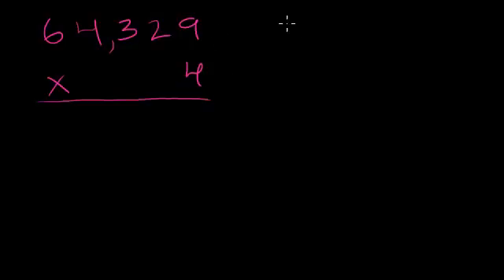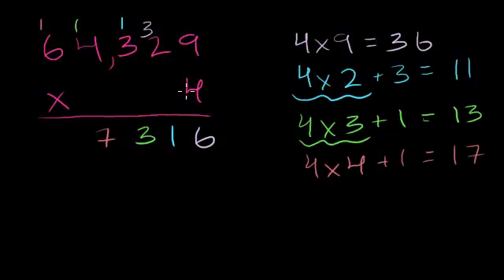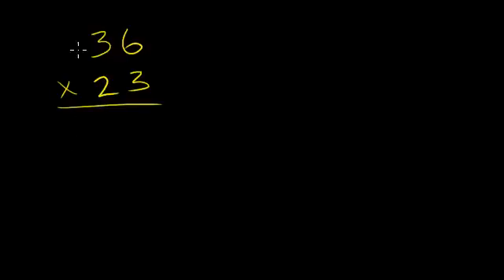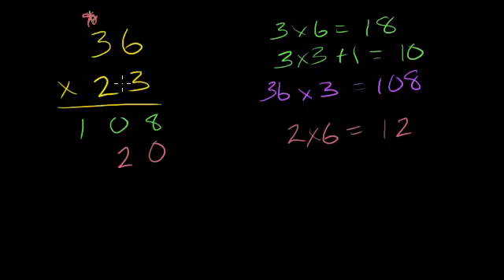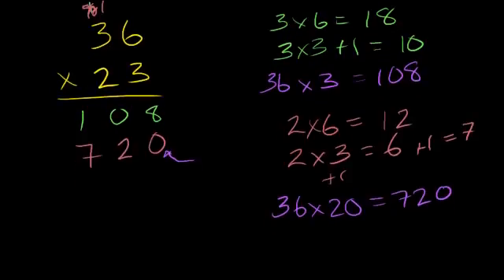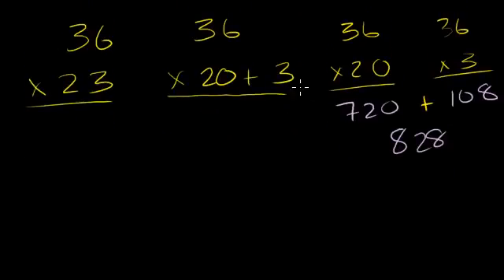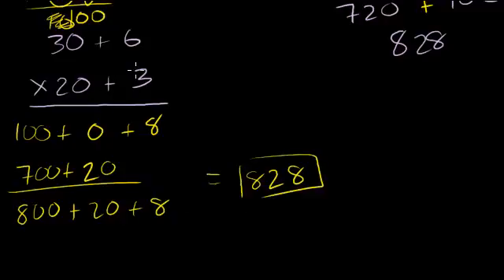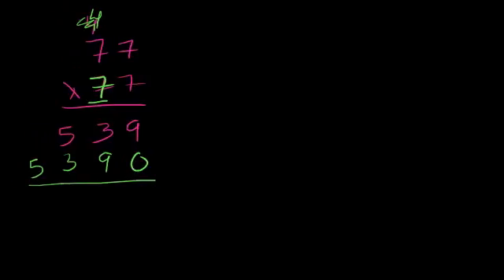018 Multiplication 5 2 digit times a 2 digit number